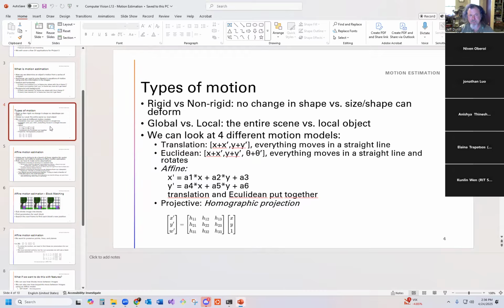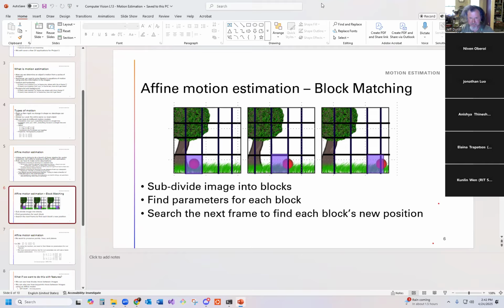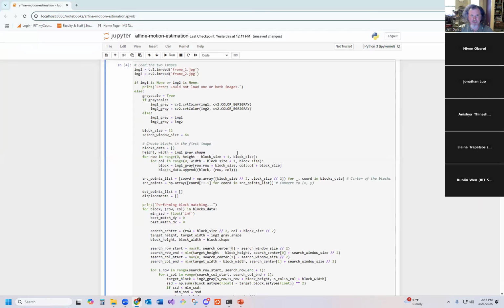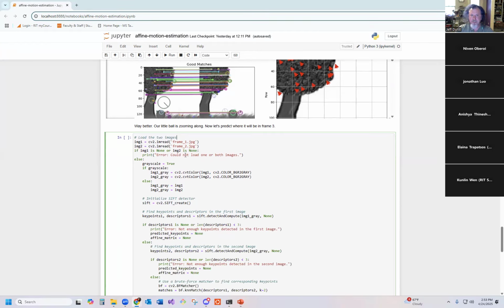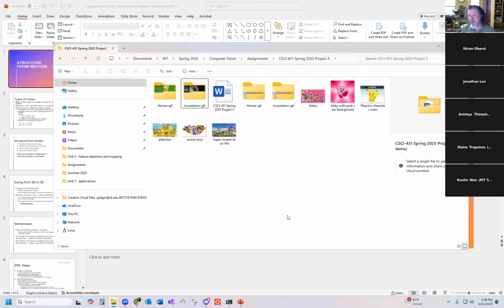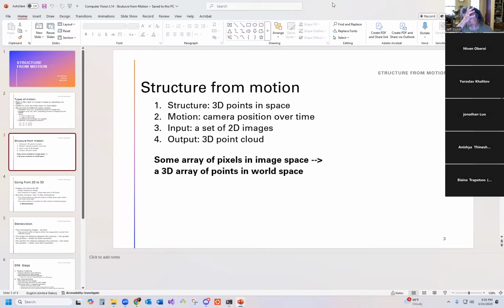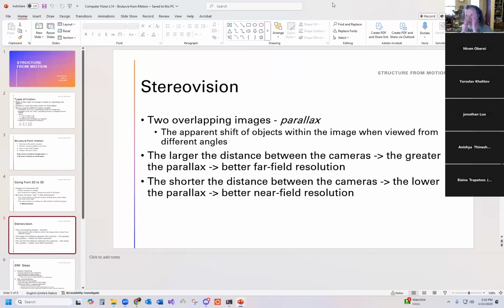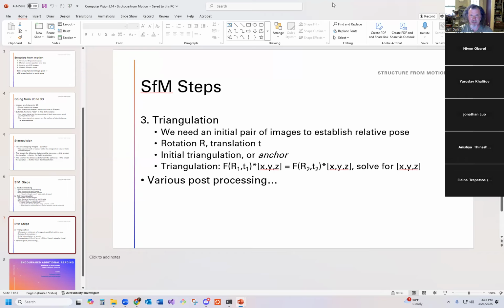Computer Vision L16 - SfM